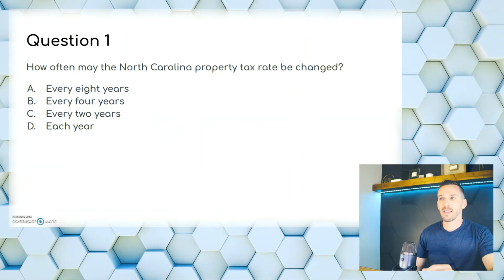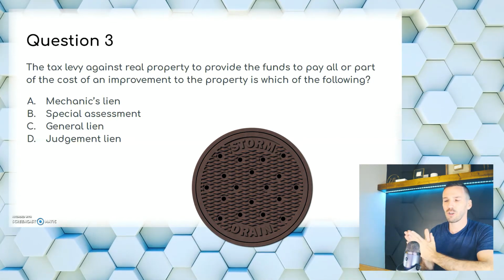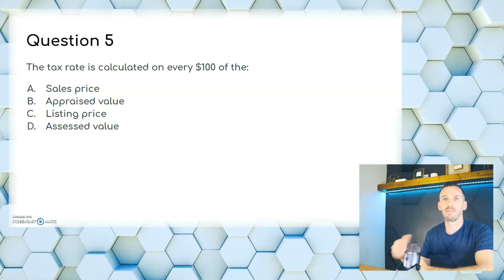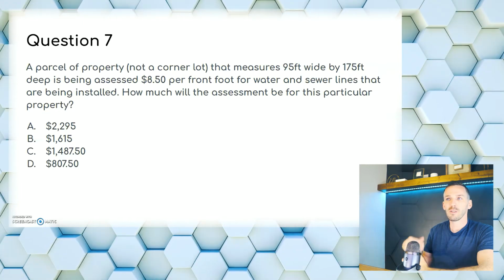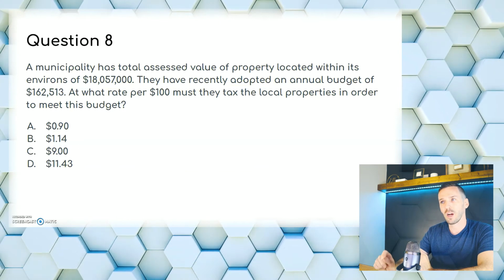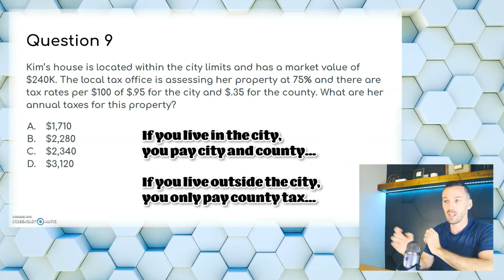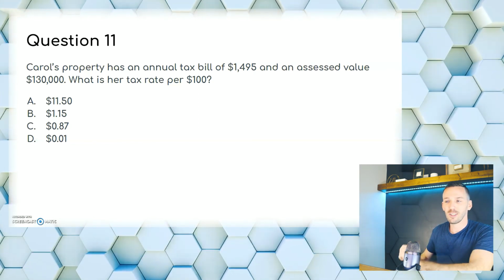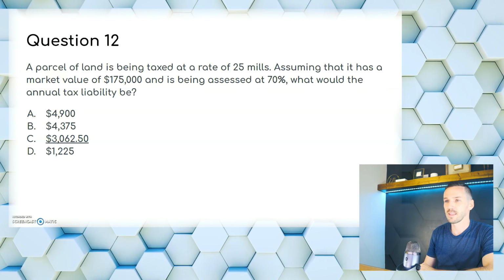CH3: NC Real Estate Exam Practice Questions | Property Taxation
This video is a 13 question review from the North Carolina real estate exam, covering chapter THREE - Property Taxation

I hope you like the format and hope that this helps you out on your journey!

For questions about choosing a broker - reach out anytime!

Comment on any suggestions for improvements, errors, or things you liked.

Lastly, this is NOT meant to replace reading the book or going to class. This is meant to be supplemental and to help assist with your studies. Ideally this would be good to watch before reading or going to class, and then again before the test comes up as a quick refresher.

🥳 Use my unique link here for courses and discounts.

Code NYNC35

Code NYNC25

💥💥💥LOOKING FOR A FIRM? I'm with Keller Williams and couldn't be happier. Watch my video on how to choose a brokerage and why I chose KW
If you decide to join KW, I'd love it if you put me down as a sponsor 😄 - it'd GREATLY help my business no matter where you are in the country.

Best Real Estate Book for Agents:

Best Real Estate Book for Investing:
(seriously ☝️ this one changed my life)

Canon M50 Camera:

Ruko Drone 4K:

Universal Camera Tripod:

Yeti Microphone:

If you end up joining KW, I would LOVE it if you put me down as a sponsor as it would GREATLY help my business.

Kelly's Take is a participant in the Amazon Services LLC Associates Program, an affiliate advertising program designed to provide a means for sites to earn advertising fees by advertising and linking to Amazon.com